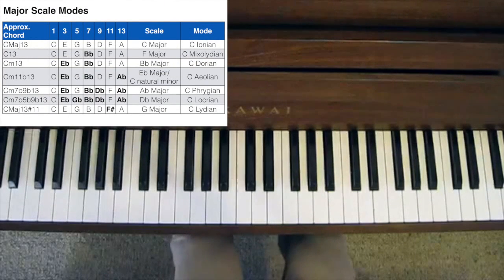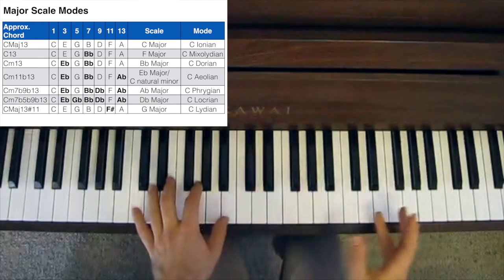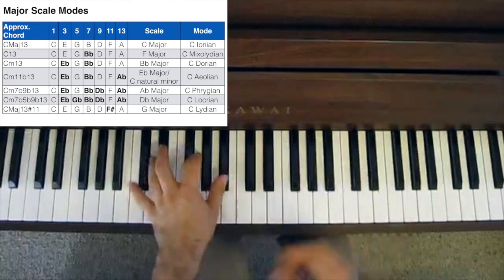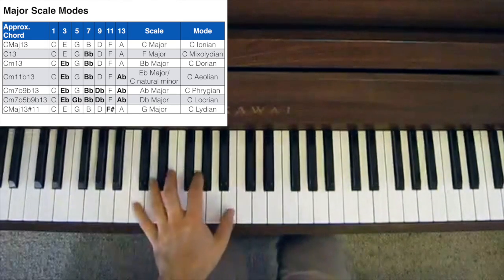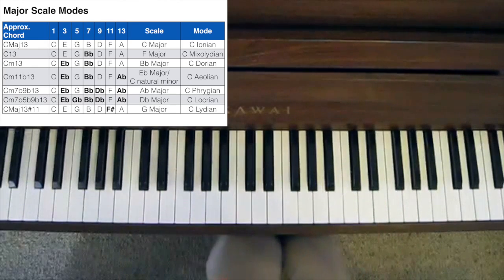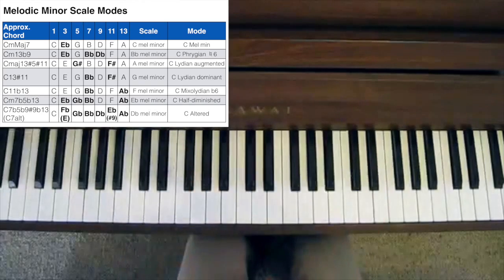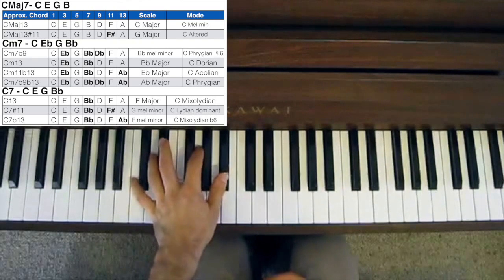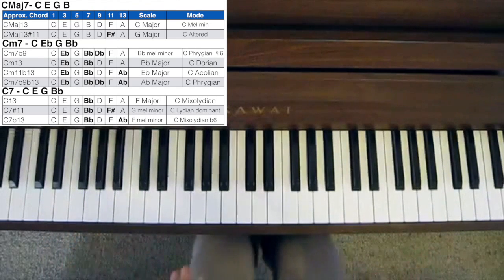How Chords and Scales are Related - Why a Chord is a Scale (Chord-Scale System)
In this series of videos I cover everything you need to know about Jazz Scales, including but not limited to:
- How scales are related to chords (the Chord-Scale System)
- Why you can use different scales over the same chord
- Commonly used jazz scales including: melodic minor modes, bebop scales, whole tone scale, diminished scale, pentatonic scale.

In this Jazz Piano Tutorial I answer the following questions:
How are chords and scales related?
Why can you use multiple scales over a single chord?
Why do certain scales sound good over certain chords?

I try to show you that chords and scales are actually the same thing. Or more accurately, fully extended chord (extended up to the 13th) is it's own diatonic scale.

For example the chord:

CMaj13 is in the key of C Major because it uses every single note in the C Major Scale: C, E, G, B, D, F, A

C13 is in the key of F Major because it uses every single note in the F Major Scale: C, E, G, Bb, D, F, A

and so on...I go over a number of example.

This will then lead on to the fact that non-fully extended chords are slightly ambiguous and the key that they are in depends on the previous and subsequent chords.